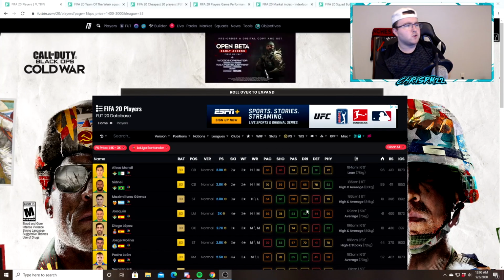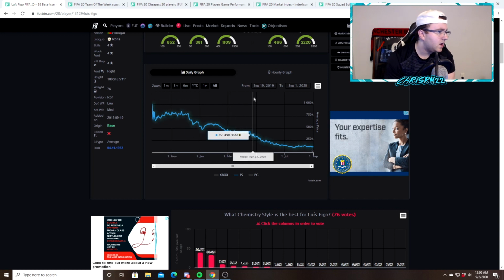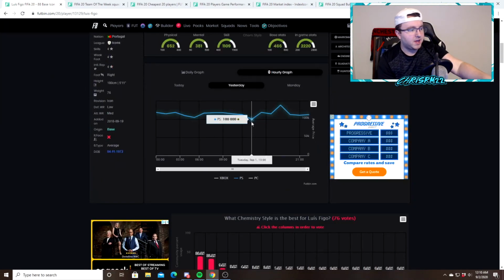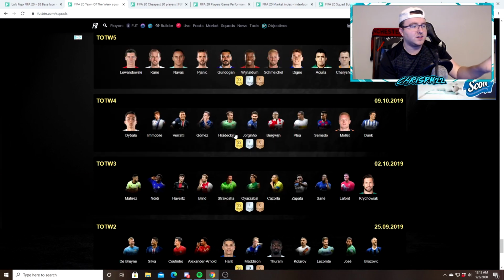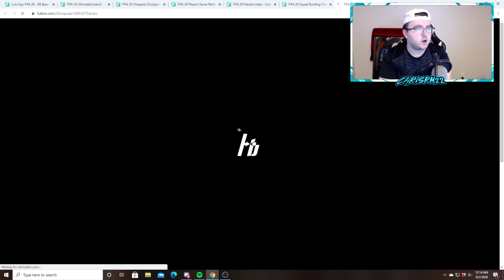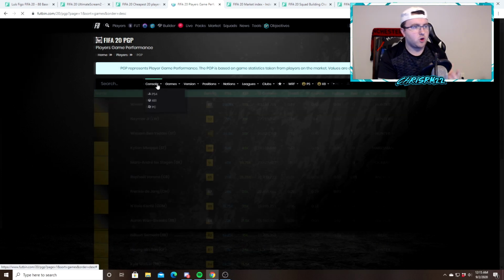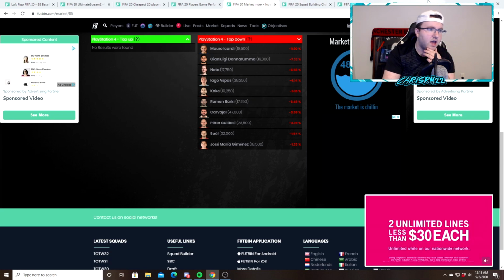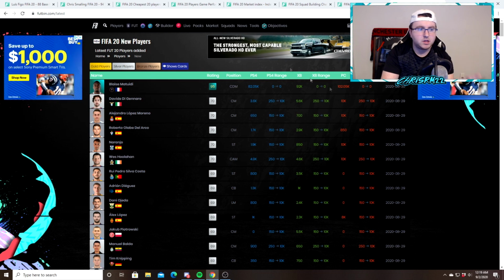HOW TO MAKE MILLIONS OF COINS USING FUTBIN IN FIFA 21! ADVANCED FUTBIN TUTORIAL!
More FIFA 21 Trading and Market content coming everyday!

FIFA 21 FUTBIN TUTORIAL
HOW TO MAKE COINS USING FUTBIN IN FIFA 21
HOW TO MAKE MILLIONS OF COINS USING FUTBIN IN FIFA 21
FIFA 21 MARKET
FIFA 21 TRADING AND INVESTING
FUTBIN ADVANCED TUTORIAL FIFA 21
HOW TO MAKE COINS FOR FIFA 21
HOW TO TRADE FIFA 21